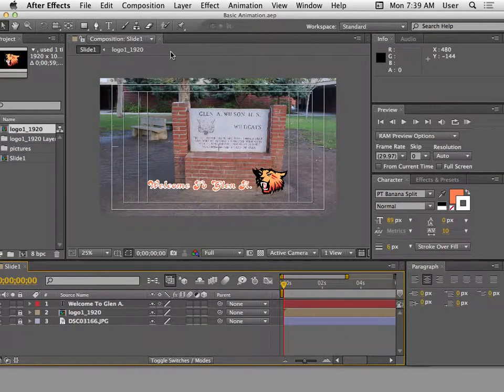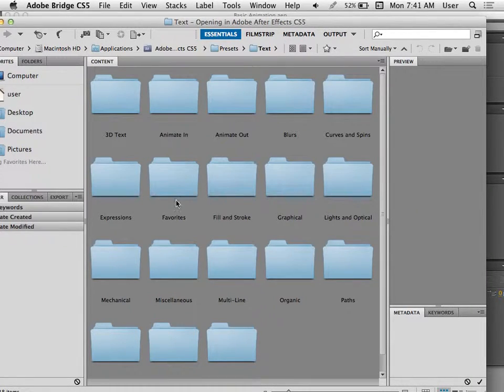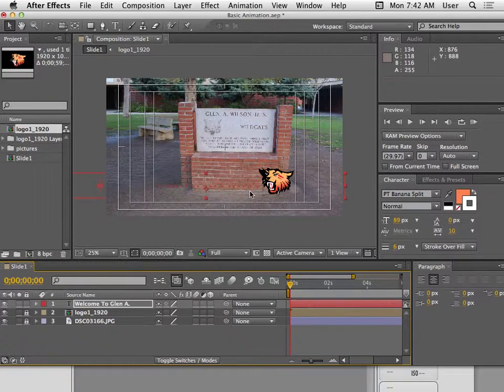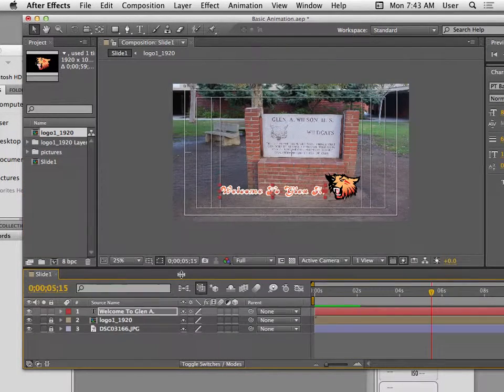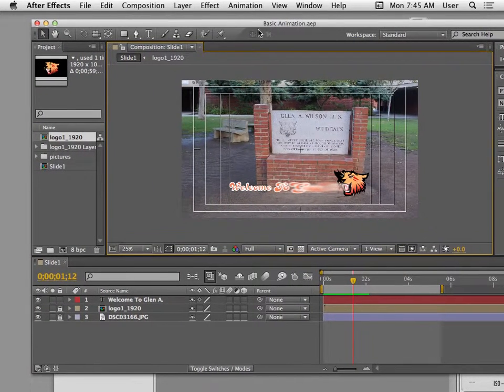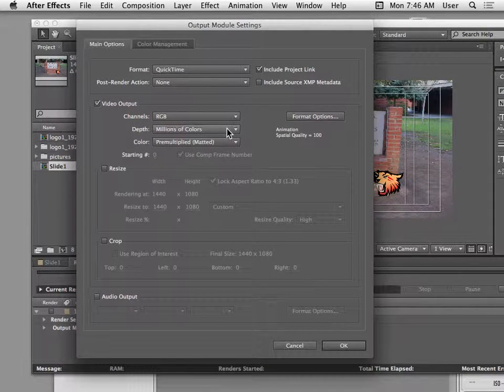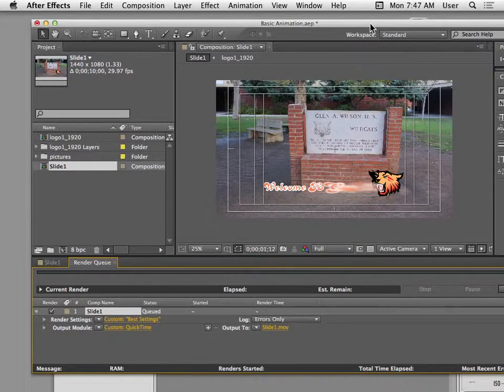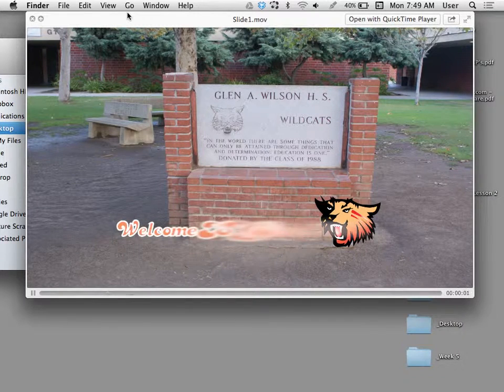Text Animation_Part 4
Lecture from today's lesson of adding an image, logo, and text in After Effects CS4.